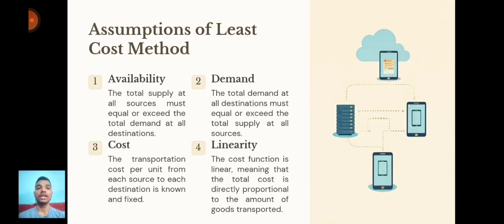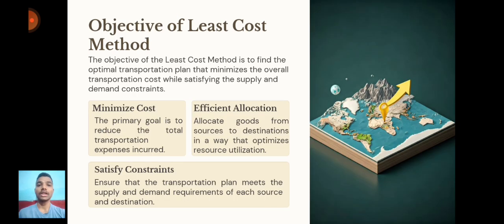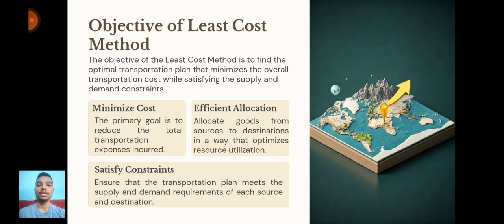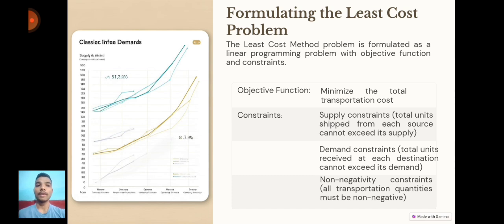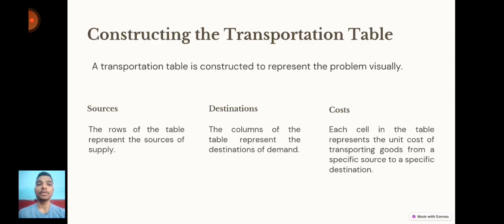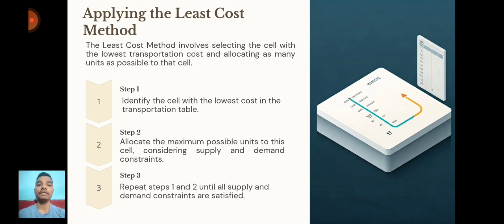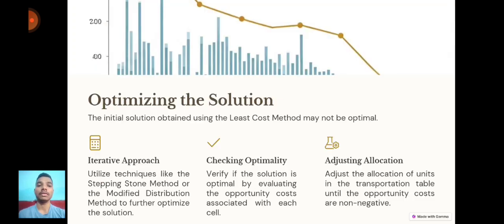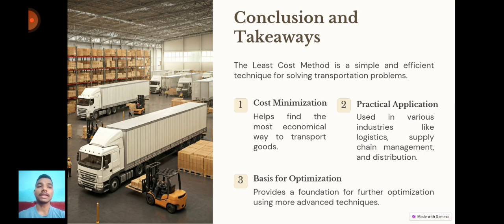Least Cost Method (LCM)